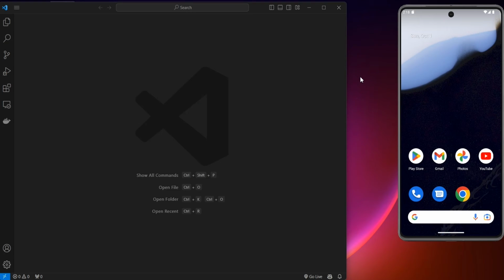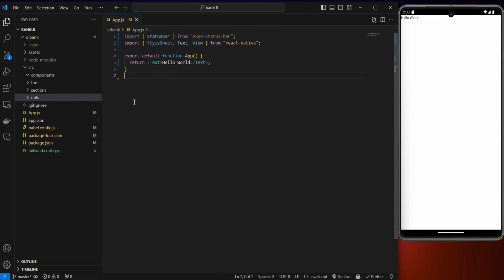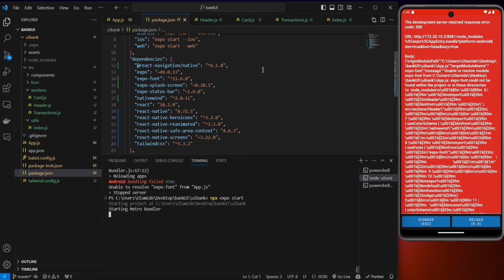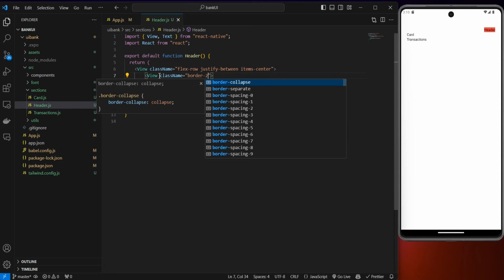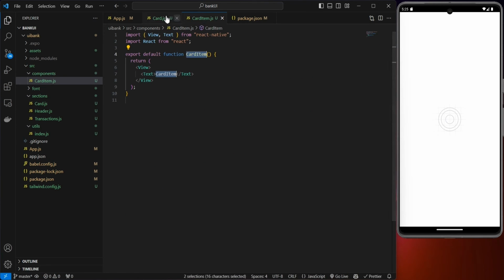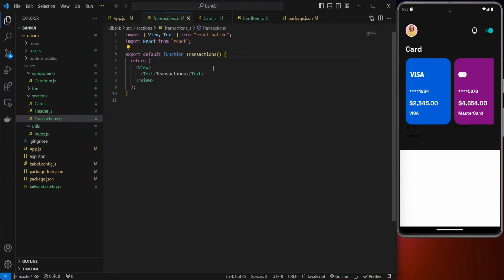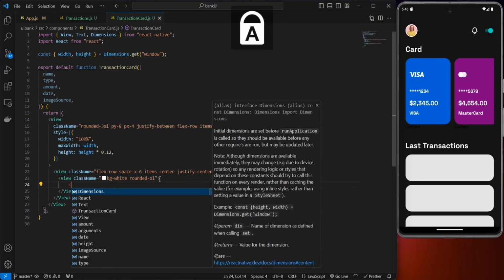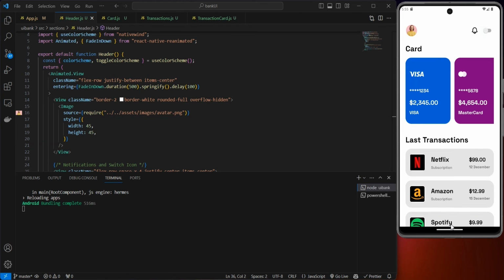Build a Bank App UI || React Native and Expo Projects | React Native for Beginner 2024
Greetings, everyone! 👋 Today, I'm excited to show you how to create a Bank App User Interface in React Native. Whether you're a seasoned developer or just starting, this video is your gateway to creating polished React Native applications.

Throughout this tutorial, we'll ensure your design is not just visually appealing but also fully responsive across a wide range of devices.

🕐 TABLE OF CONTENTS:
Coming Soon

reanimated
animations
ios app